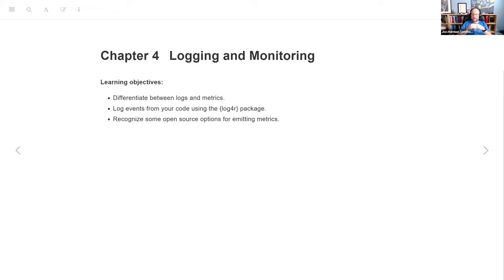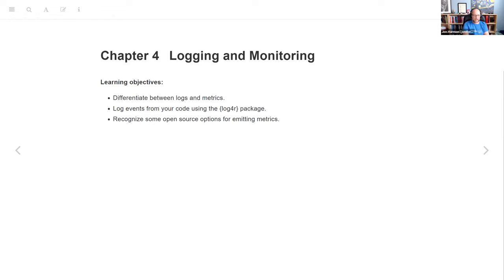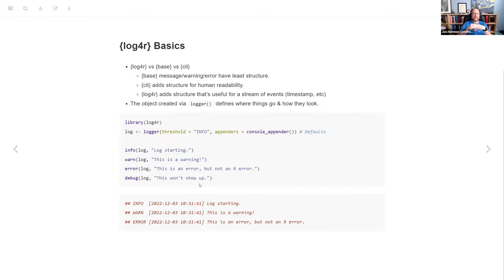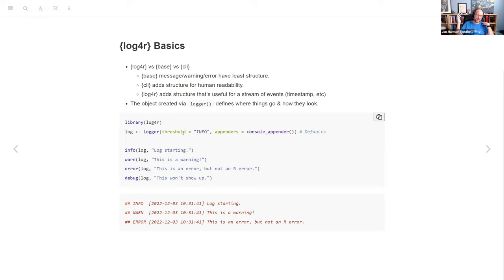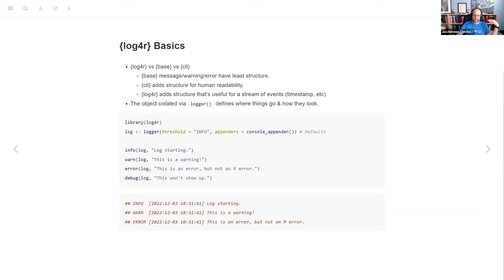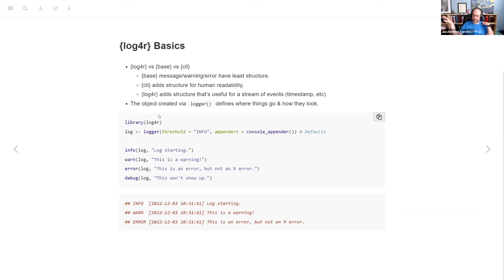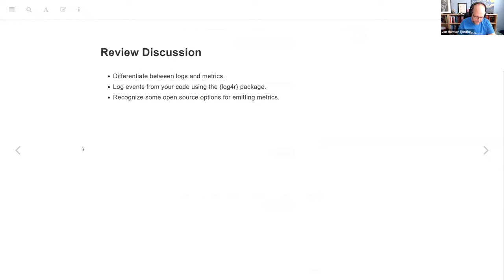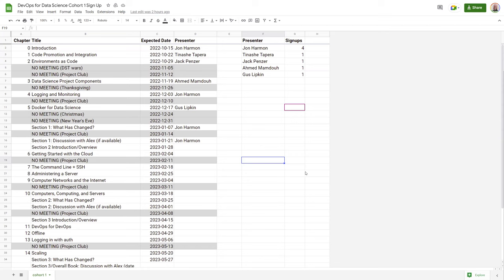DevOps for Data Science: Logging and Monitoring (do4ds01 5)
Jon Harmon presents Chapter 5 ("Logging and Monitoring") from DevOps for Data Science by Alex K Gold on 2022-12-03, to the R4DS DO4DS Book Club, Cohort 1.